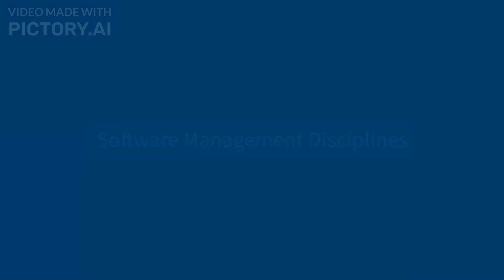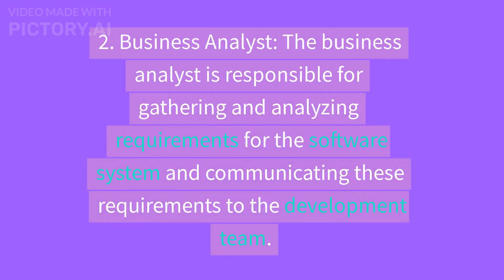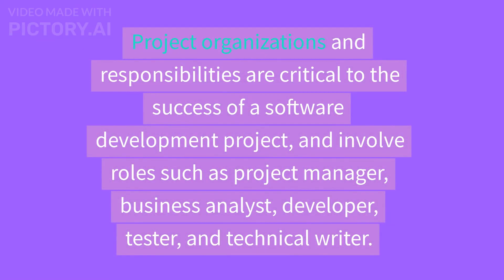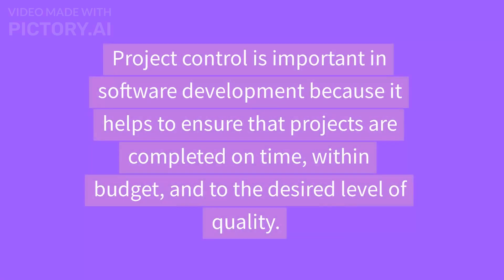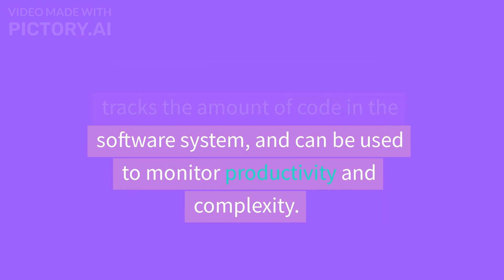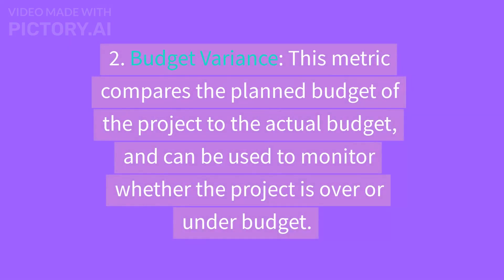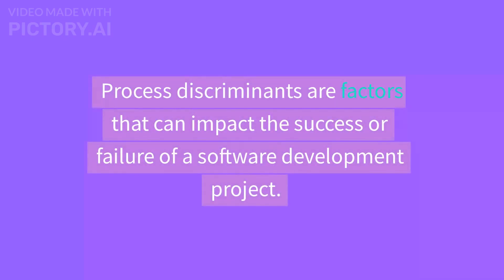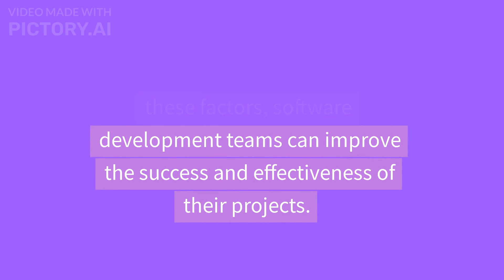Project Management Unit 3 for RGPV Exam 2023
RAJIV GANDHI PROUDYOGIKI VISHWAVIDYALAYA, BHOPAL
New Scheme Based On AICTE Flexible Curricula
Computer Science and Engineering, VI-Semester
Open Elective - CS604 (B) Project Management

3. Software Management Disciplines
Iterative process planning. Project organisations and responsibilities. Process automation. Project
control And process instrumentation- core metrics, management indicators, life cycle expections.
Process discriminants.